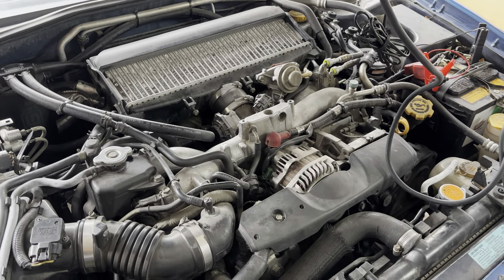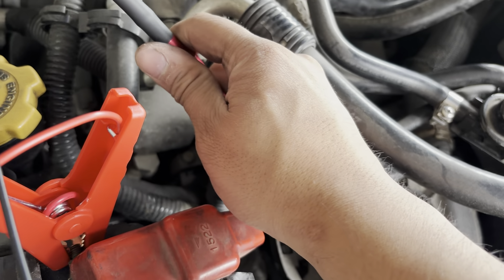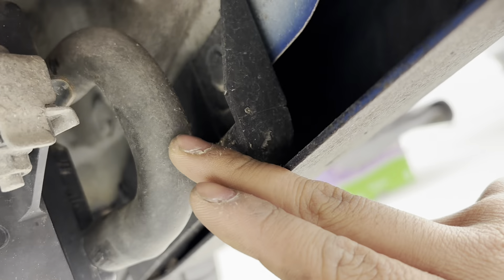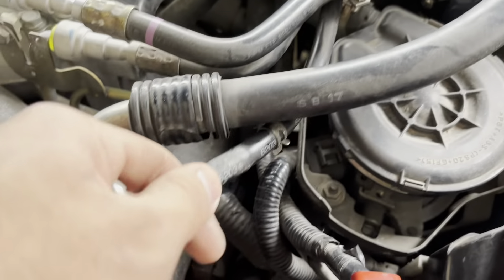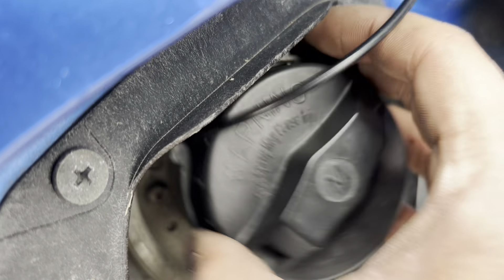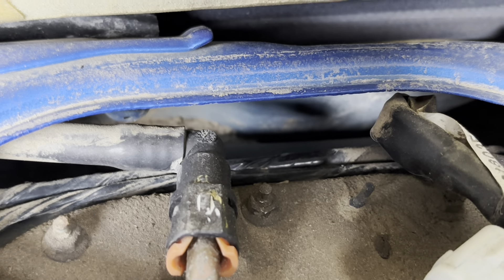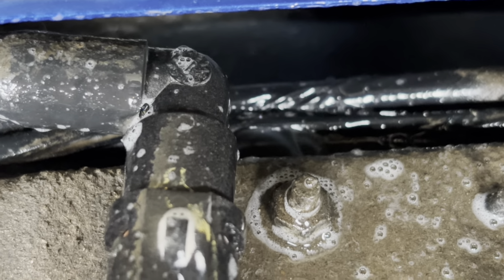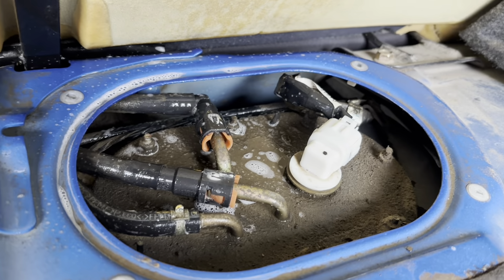2002-2008 Subaru Forester/Impreza EVAP smoke test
Quick video showing how I found my EVAP leak P0442 on my 2006 Subaru Impreza WRX. The process should be similar to any Subaru's with the charcoal canister located in the back in the bumper.

Generally speaking, EVAP leak codes are set off from a gas cap not sealing. Also worth checking the purge valve on the engine. My leak ended up being the fuel pump gasket.

0:00 Intro
0:33 Remove EVAP line
1:16 Plug drain/vent valve
1:40 Finding leak
3:22 Leak